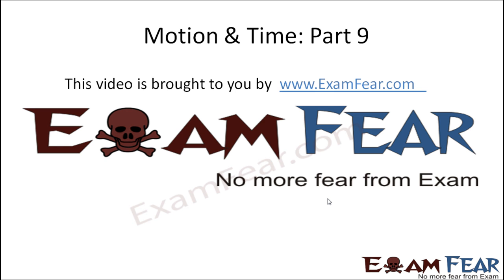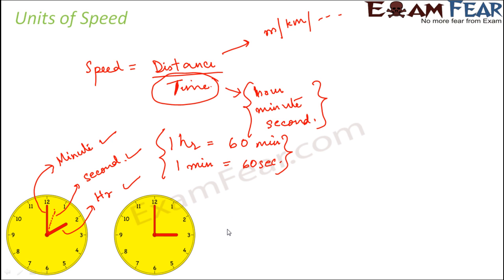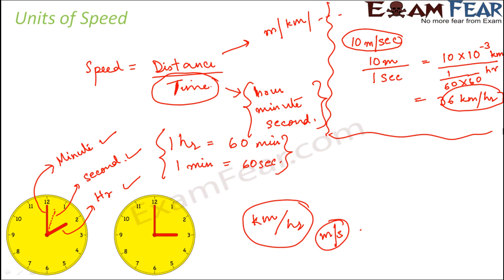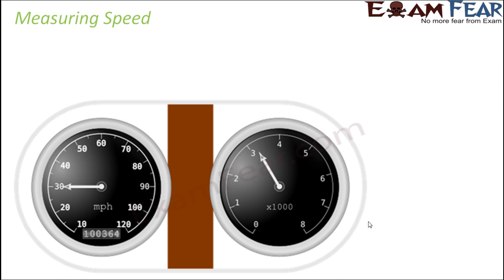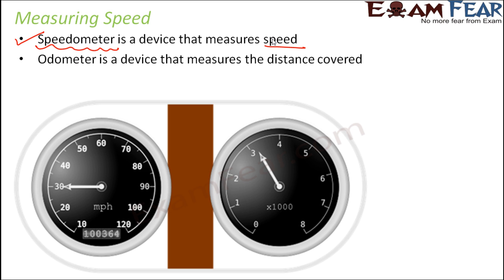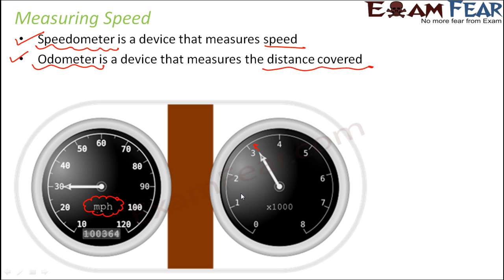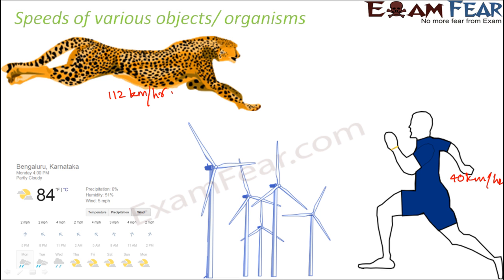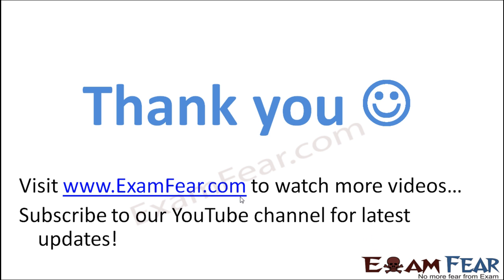Physics Motion and Time Part 9 (Speedometer, Odometer) Class 7 VII